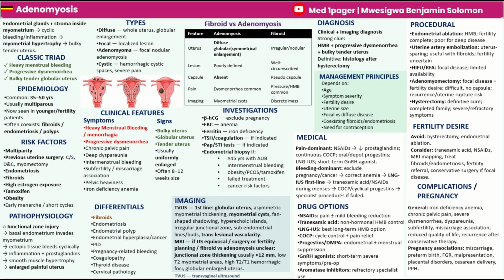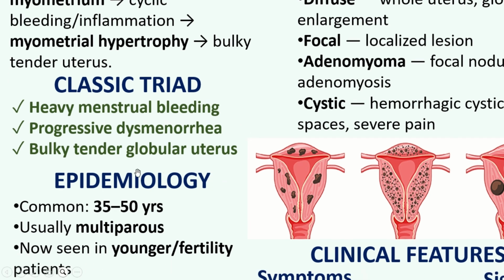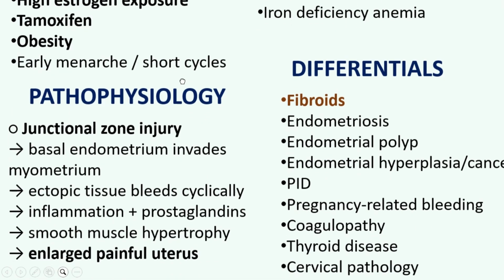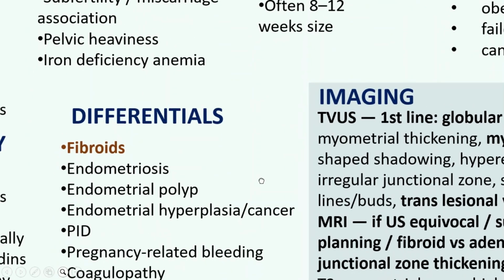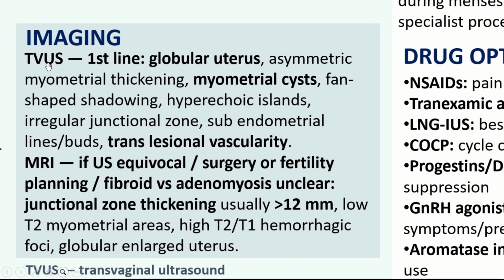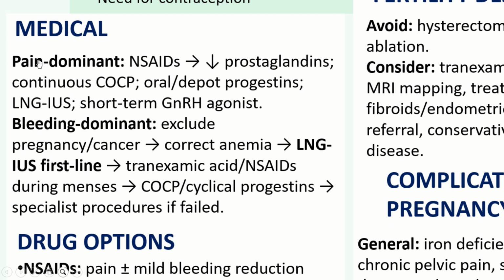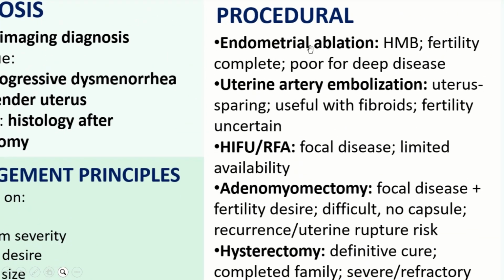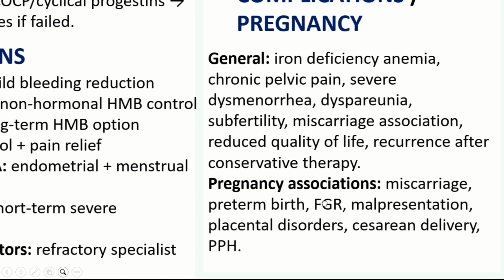Adenomyosis Explained: Symptoms, Diagnosis & Treatment | OBGYN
Adenomyosis explained for medical students, OBGYN revision and clinical exams. This Med 1Pager video covers uterine adenomyosis, heavy menstrual bleeding, dysmenorrhea, bulky tender uterus, diagnosis, imaging, management and fertility concerns.

In this video:
- Classic triad: heavy menstrual bleeding, progressive dysmenorrhea and bulky tender uterus
- Epidemiology, risk factors and pathophysiology
- Types: diffuse, focal, adenomyoma and cystic adenomyosis
- Clinical features, signs and key differentials
- Fibroids vs adenomyosis
- Investigations, TVUS/MRI imaging and diagnosis
- Medical management, drug options and procedures
- Fertility concerns, complications and pregnancy management

Chapters:
00:00 Introduction
02:04 Classic triad of adenomyosis
03:03 Epidemiology
03:44 Risk factors
04:30 Pathophysiology
05:14 Types
06:03 Clinical features
06:51 Differentials
07:28 Fibroids vs adenomyosis
08:15 Investigations
09:01 Imaging
10:13 Diagnosis
10:44 Management principles
11:08 Medical management
13:08 Drug options
13:45 Surgical procedures
14:56 Fertility concerns
15:25 Complications and pregnancy management

Follow Med 1Pager for weekly high-yield medical summaries.

Educational content only. Diagnostic pathways, medication choices and clinical decisions vary by patient context and local guidance. For personal medical concerns, speak with a qualified health professional.